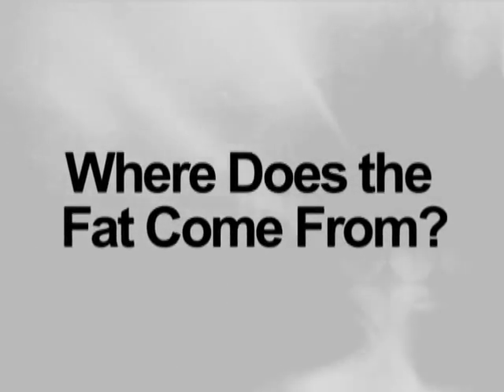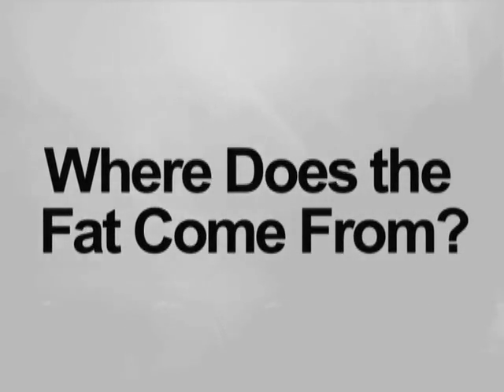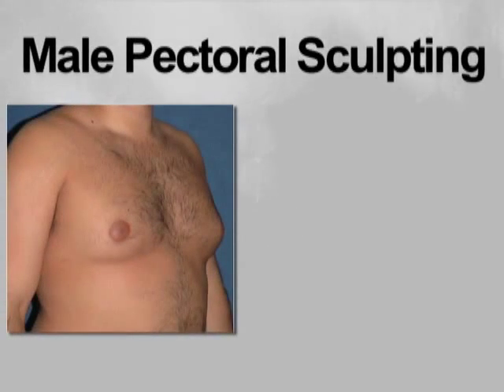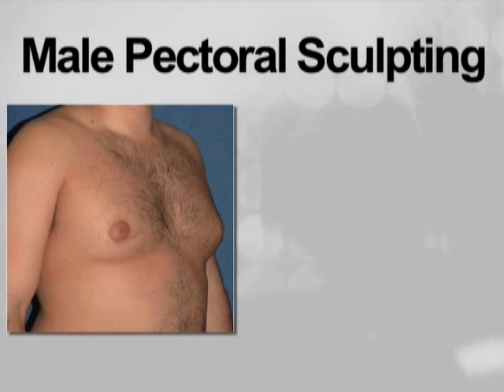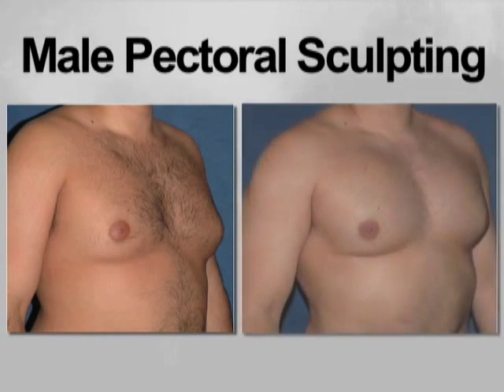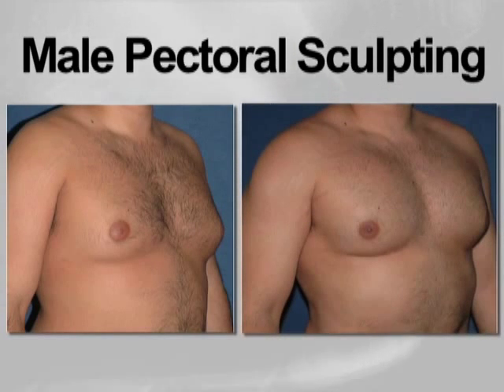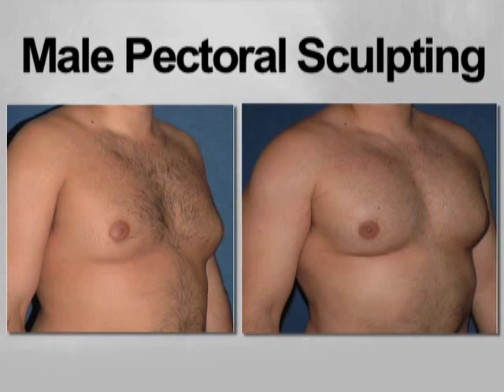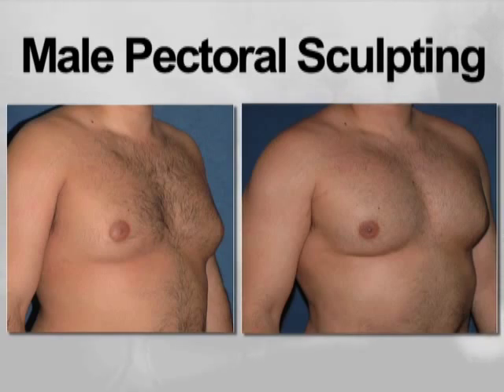video 3 the body sculpting process